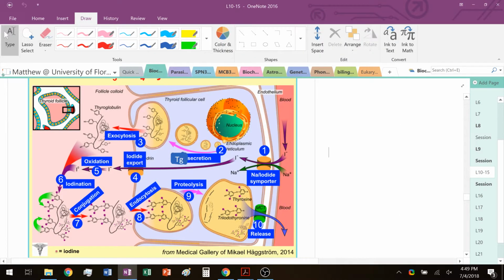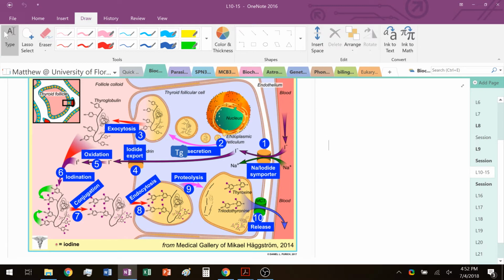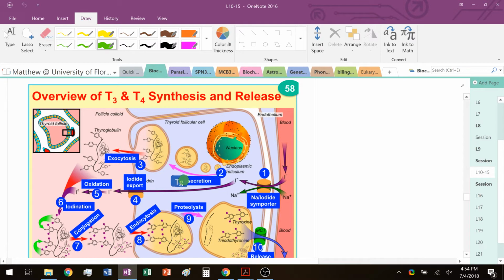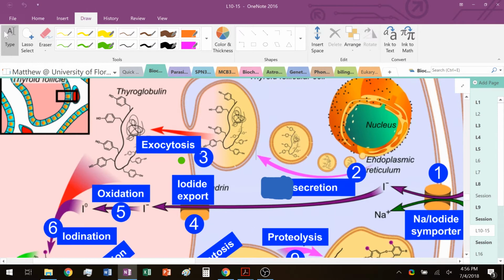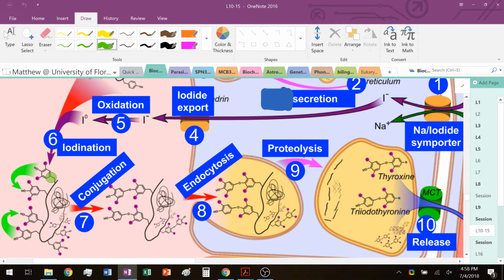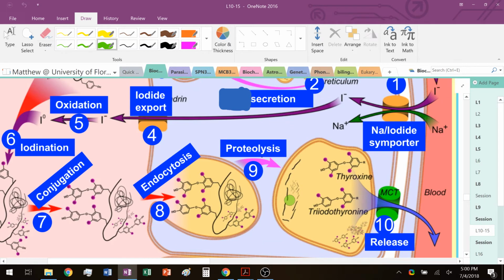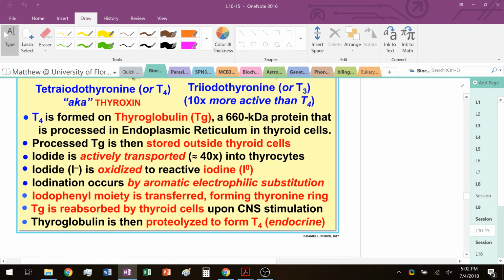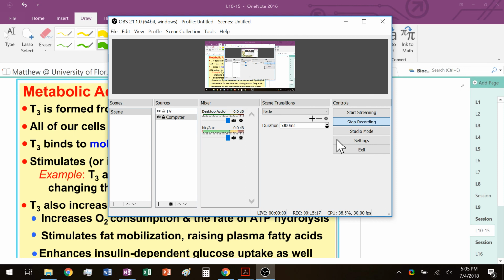Thyroxin (T3+T4) Synthesis Review